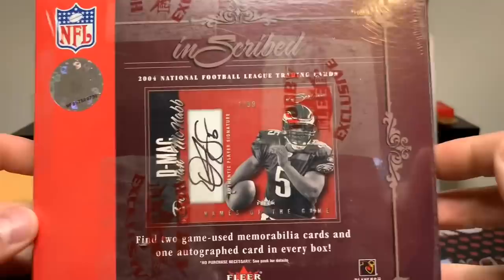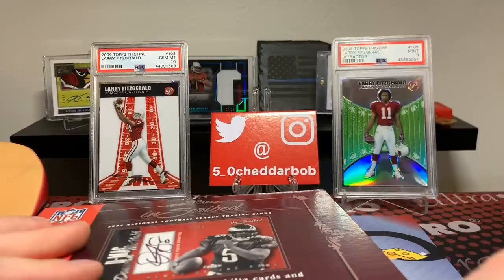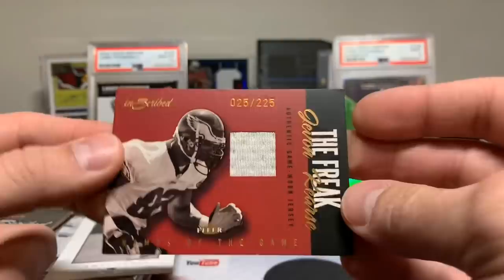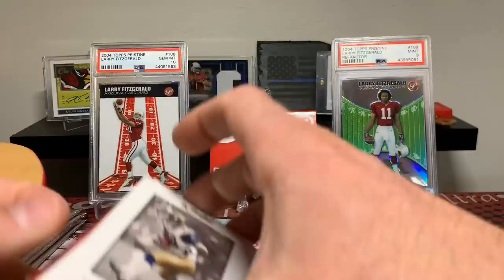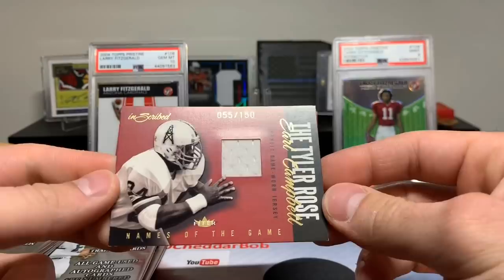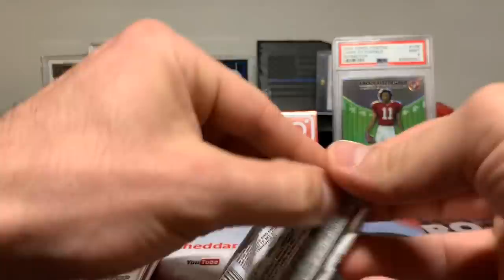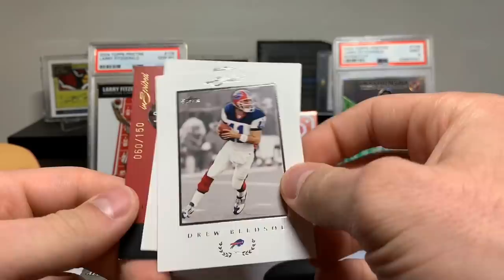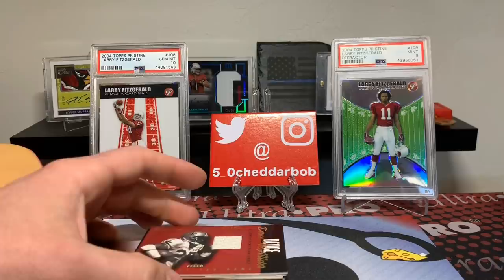2004 Fleer Inscribed Football 🏈. Hot Box! 10K Sub Celebration!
Thank you to everyone for getting this channel to 10,000 subscribers! Here's to 10,000 more!